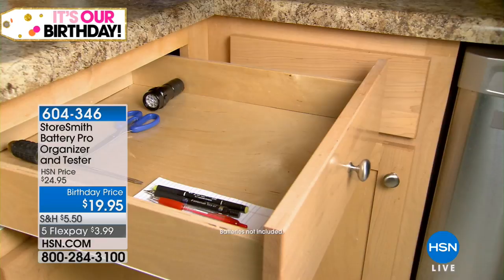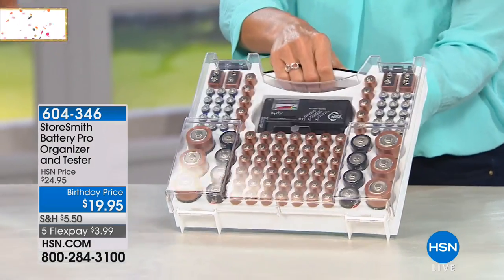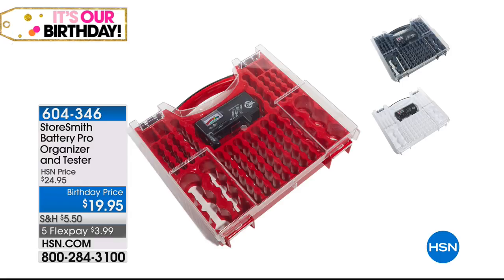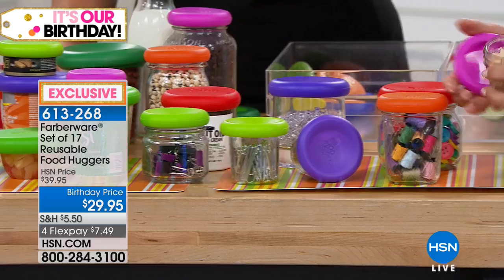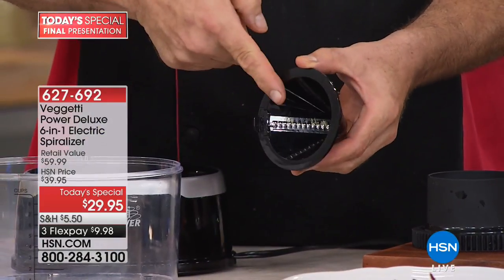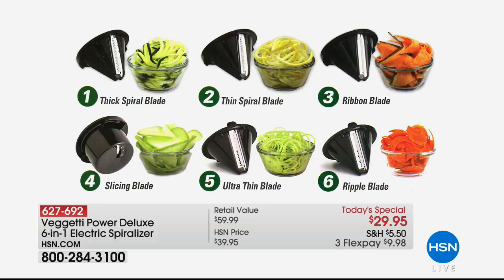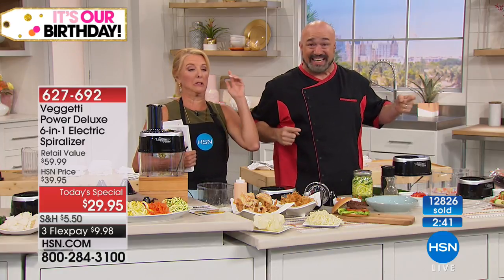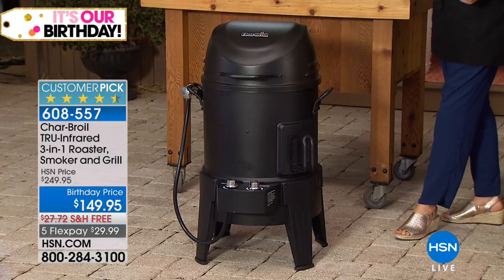HSN | Kitchen Solutions Celebration 07.16.2018 - 11 PM